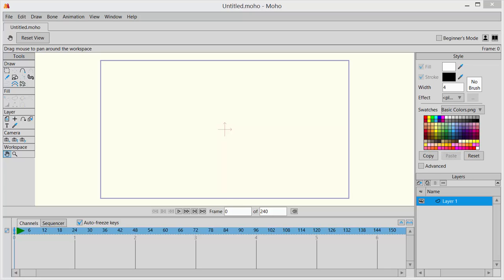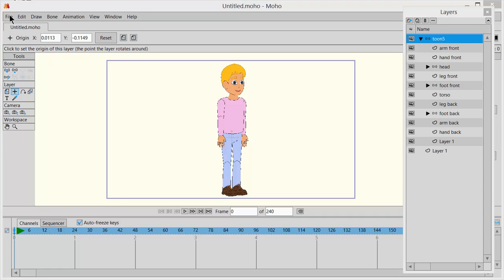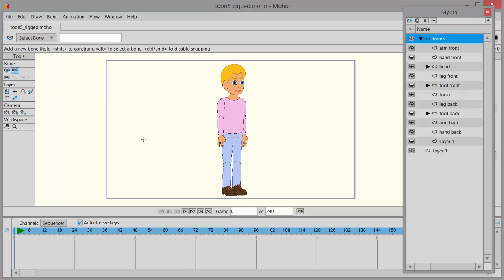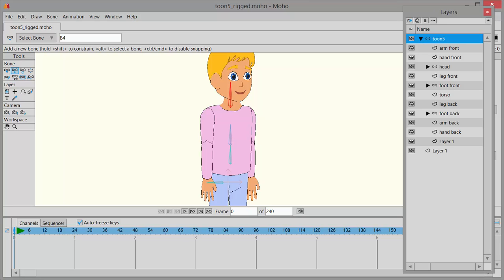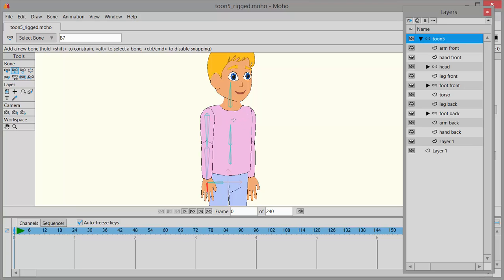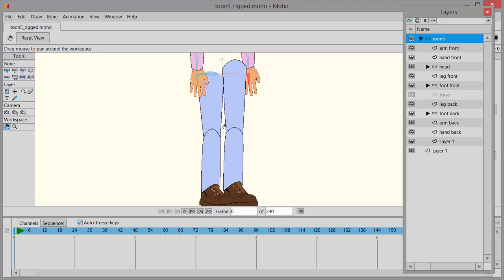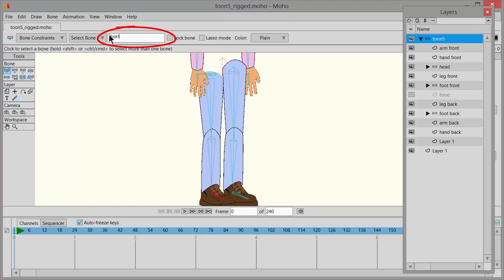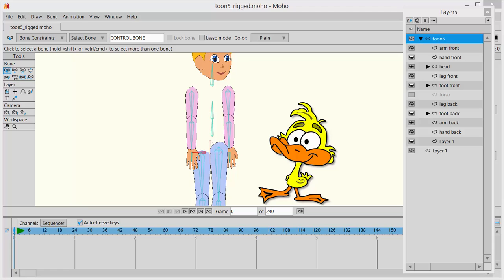DMA 111 Character Rig - PT1